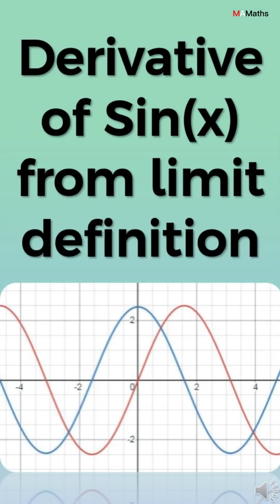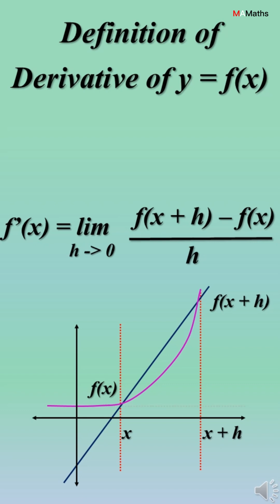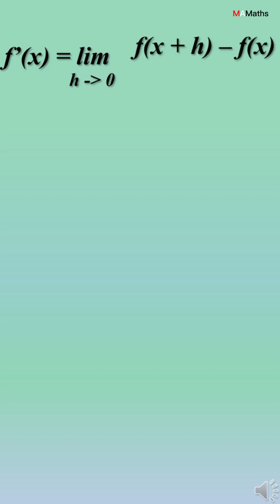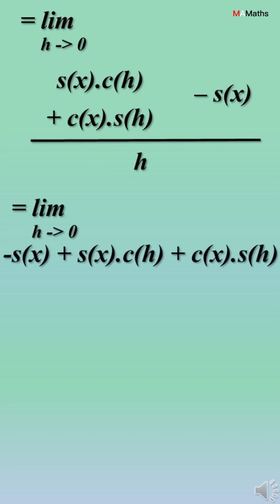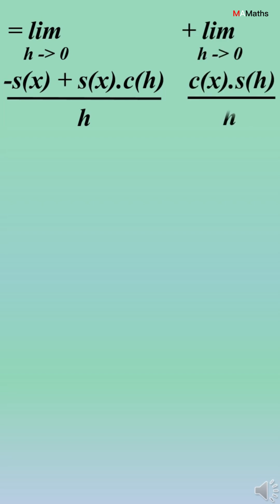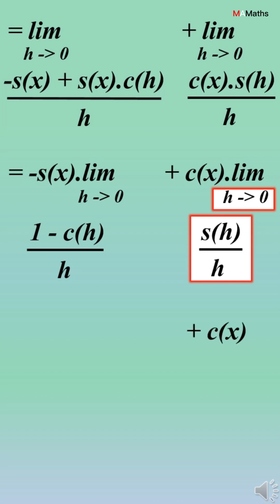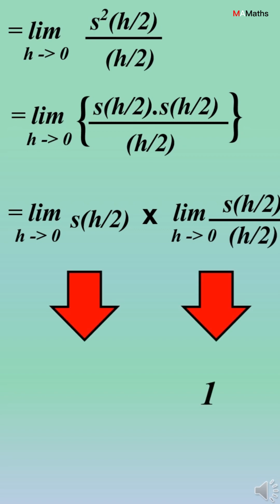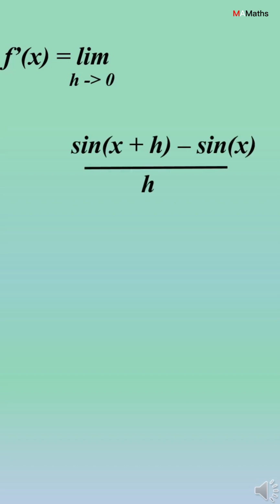Finding the Derivative of Sin(x) using the Limit Definition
If y = Sin(x) then y' = Cos(x).
Why?
How did we arrive at this conclusion?

By using trigonometric identities and the principles of limits when looking at the tangent to a curve, at a given point, we can see how the derivative is arrived at using the Limit definition.